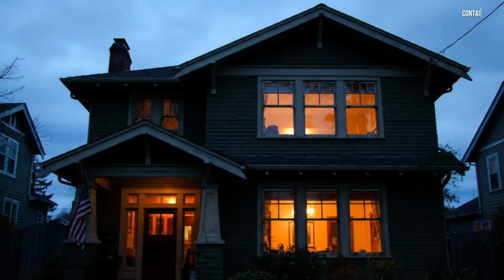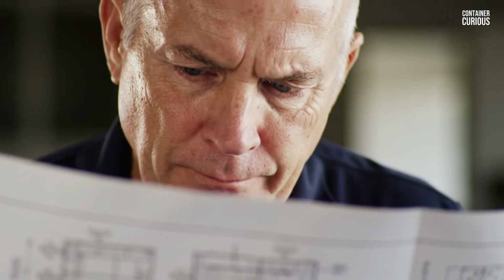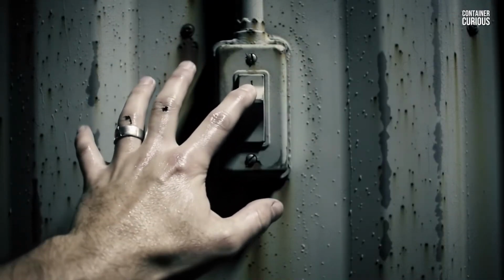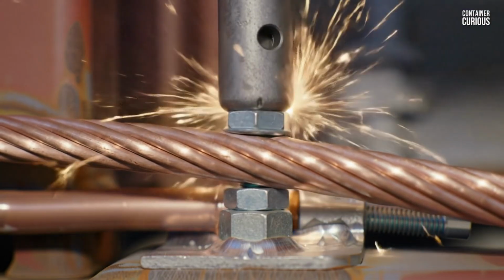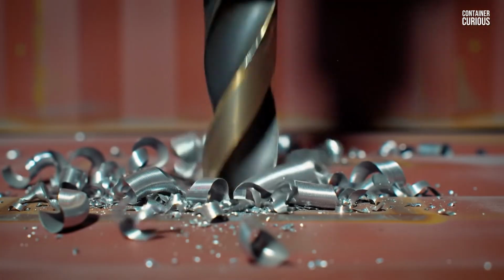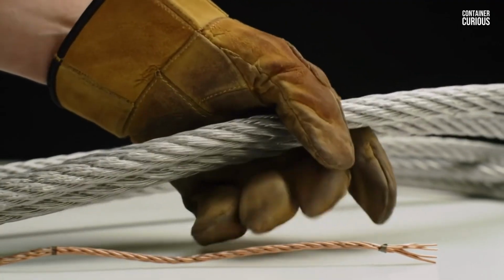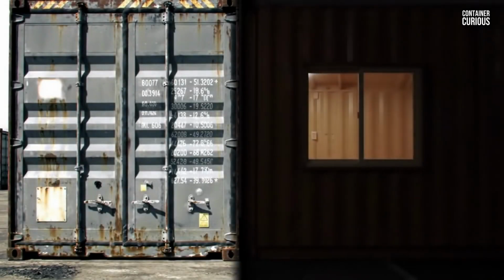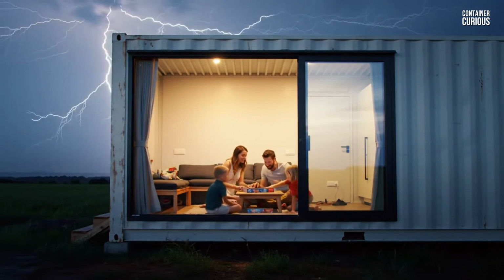The 2 Electrical Rules That Won't Burn Down Your Container Home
Wiring a home is always a high-stakes job. But when your home is a giant, conductive steel box, a simple mistake doesn't just trip a breaker—it can energize the entire structure, turning your house into a deadly trap. Understanding the unique physics of electricity in a metal building isn't optional; it's the key to survival.

In this essential safety guide from the Builder's Rulebook, Container Curious breaks down the two non-negotiable electrical rules you must follow. Learn how to master the grounding system to tame any fault, and how to properly armor your wiring to protect it from the "hidden blades" of sharp steel edges. This is the critical knowledge that transforms your container from a dangerous conductor into the ultimate protector: a perfectly safe Faraday cage.

**This video is part of our "Builder's Rulebook" series. See the full playlist here:**
**► Our #1 Recommended DIY Blue-prints:**
For thousands of professional, easy-to-follow plans for any construction project (sheds, workshops, cabins, etc.), this is the resource we trust. **Link:**
**📚 TOOLS, BOOKS & SAFETY GEAR WE RECOMMEND:**
Find our curated lists of the essential resources we trust for any serious build on our official resource page: